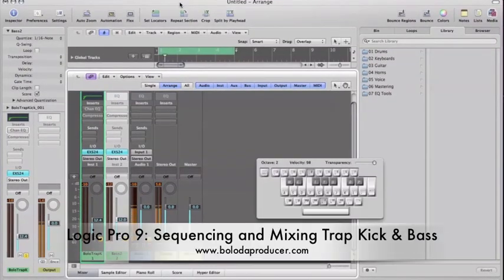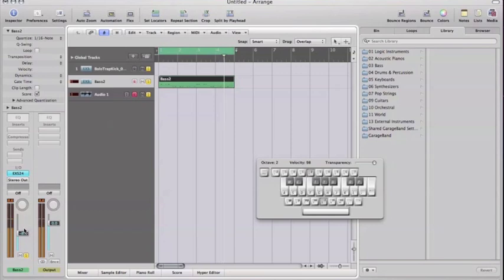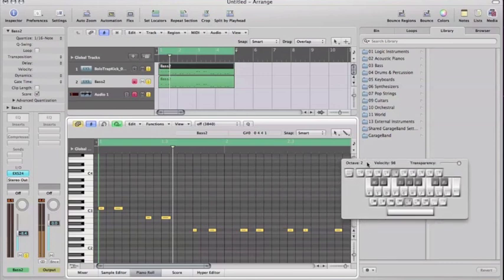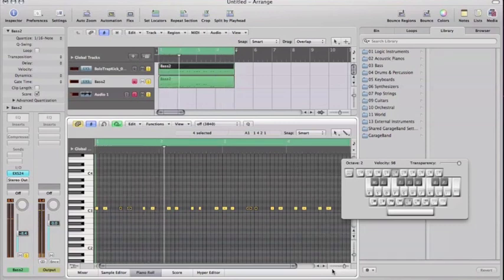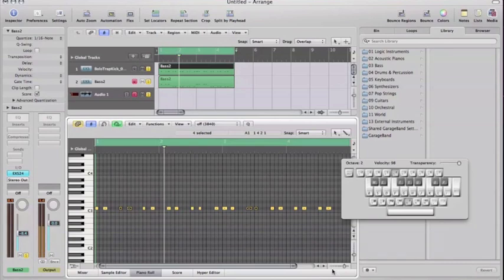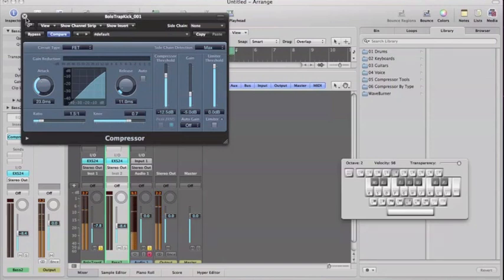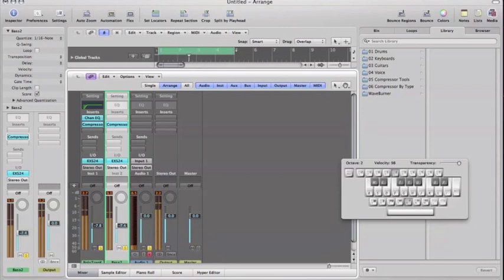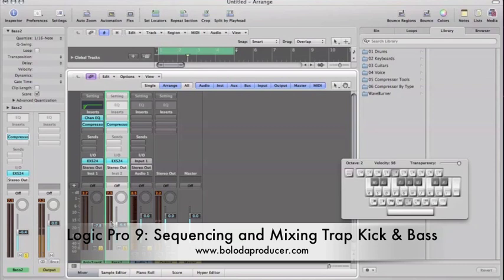Logic 9 Tutuorial: Sequencing and Mixing Trap Kick & Bass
Learn how to Sequence and Mix Trap Kick and Bass In Logic Pro 9! More Videos to Come!